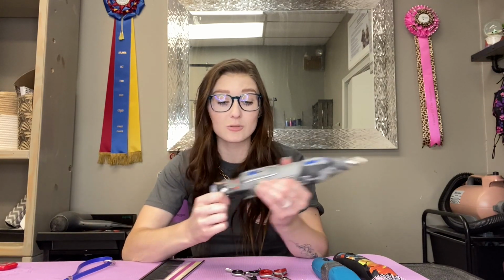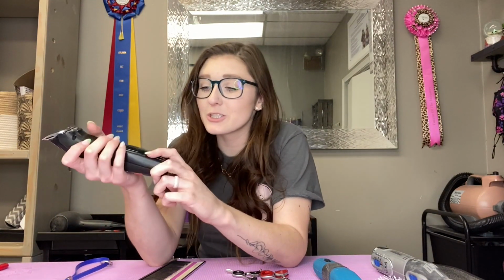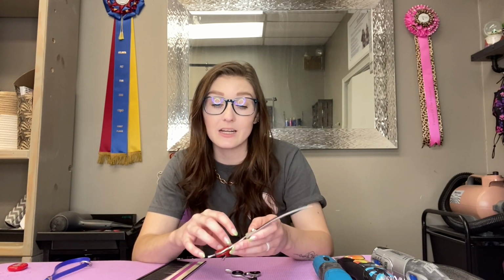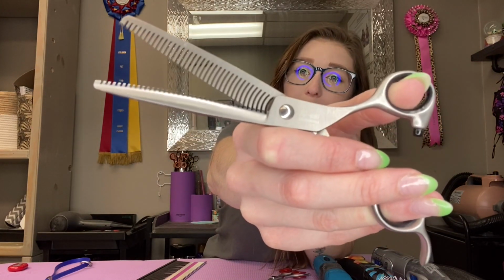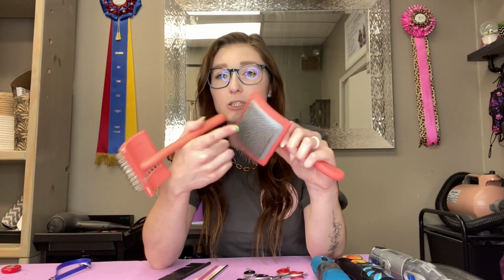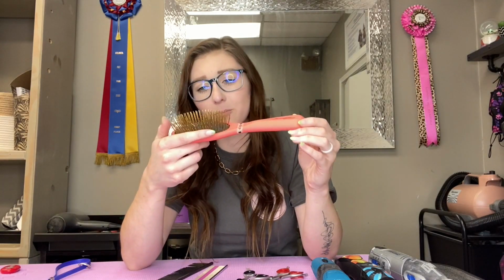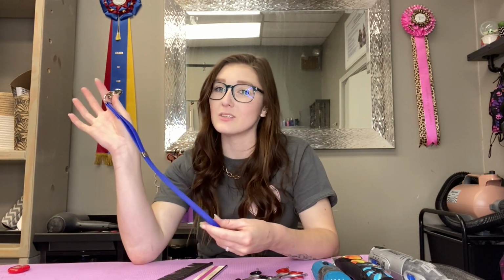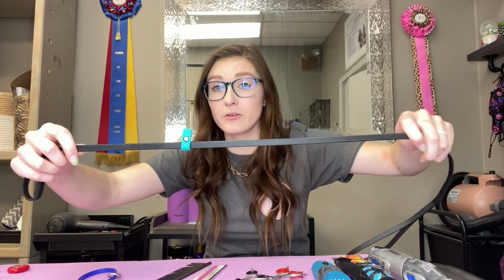My Must Have Tool Update!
Very excited to share with you all what I am loving so much! heres all the links to items I talked about